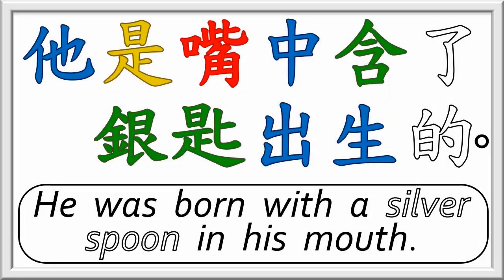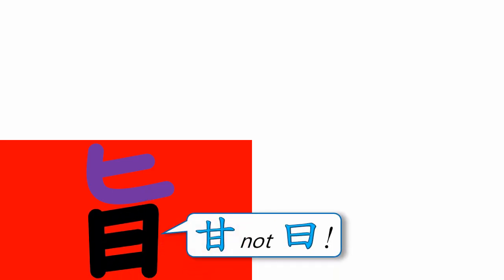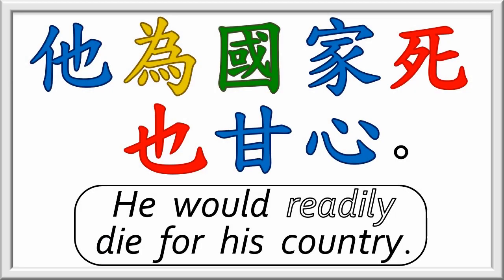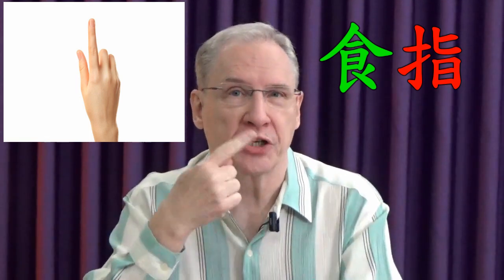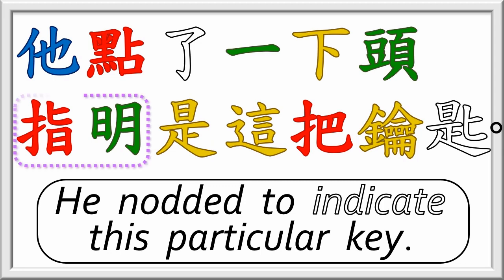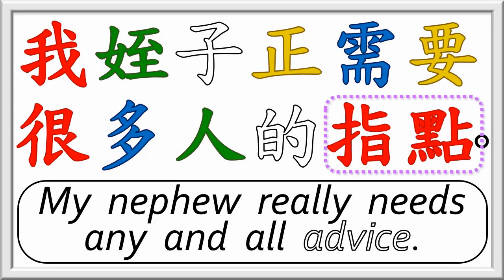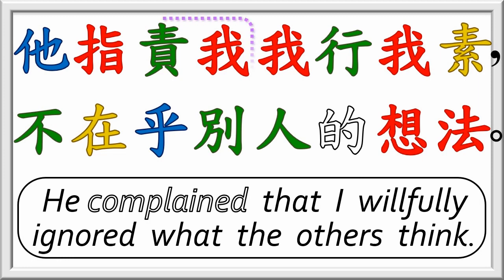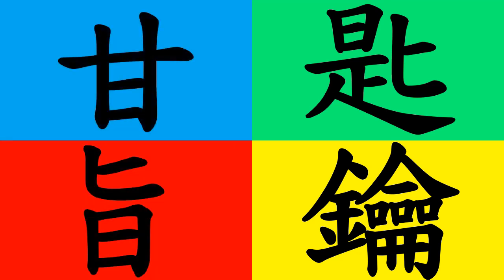Chinese From Scratch Lesson 69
Lessons 01 ~ 10 (see Lesson Ten);  11 ~ 20 (see Lesson Twenty);
21 ~ 30 (see Lesson Thirty) ;   Lessons 31 ~ 40 (see Lesson Forty);
41 ~ 50 (see Lesson Fifty);  51 ~ 60 (see Lesson Sixty)
Lesson 61  (灬) 黑 點 煮 熊 然 犬    Lesson 62 乍 詐 炸 昨 怎 作 明 永 派 樣
Lesson 63 耳 聖 聽 聞 取 娶 聚 聯 最 朵 德    Lesson 64 冎 另 拐 柺 骨 滑 渦 蝸 鍋 九 仇 肘
Lesson 65 過    Lesson 66 肯 啃 歺 歹 列 烈 例 餐 廳   Lesson 67 死 活
Lesson 68 匕 比 皆 尼 泥 呢 此 些 角 嘴 解

Lesson Sixty-Nine Introduction:  ladle or spoon
0:19    匕  two interpretations: woman or spoon
1:21    匙  spoon or ladle
                  spoon-like: key
1:57   (論) collection of bamboo strips: proper order
2:43   (龠) collection of bamboo tubes: flutes
2:56    鑰  post securing crossbar on a door: lock
3:53    旨  spoon carrying food to the mouth
                  savor the food: delicious; good
                  savor the written word: intent; purpose
                  writing with intent: order; decree
6:29    甘  delicious food: sweet
                  sweetness to the mind: acceptable; to do willingly
8:36    指  hand carrying food to the mouth: fingers
                  fingers: to point; indicate; assign
21:30        Color chart with printed forms
21:56        Lesson Summary
24:36        Quiz